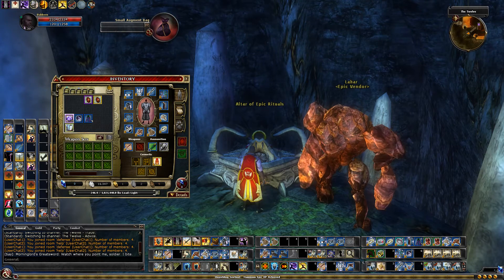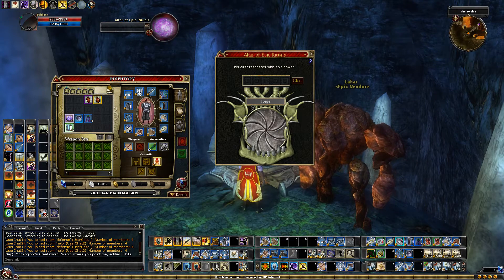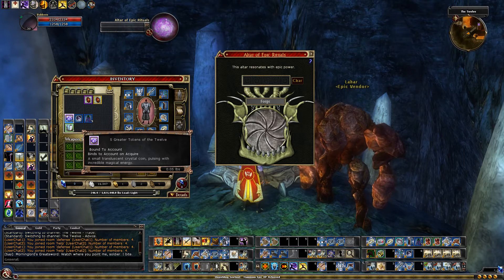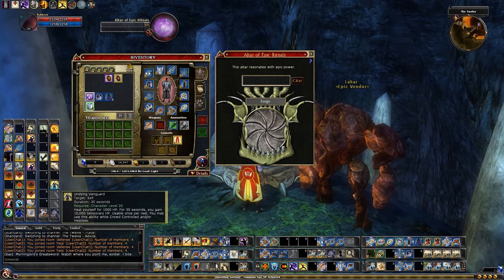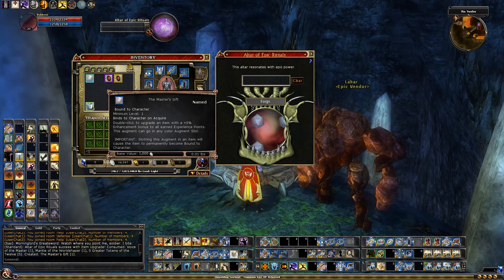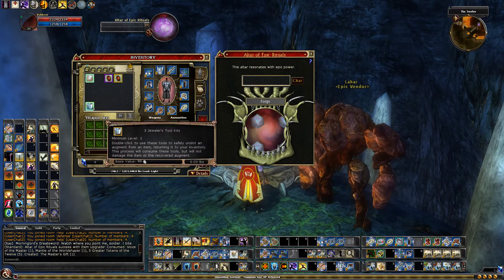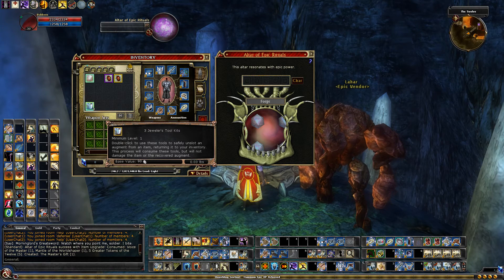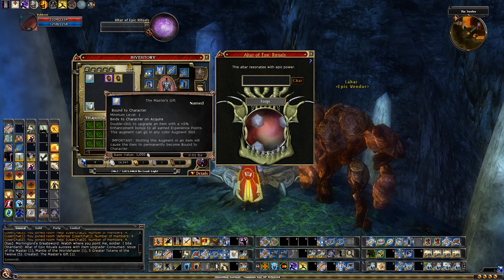DDO FTP Ep 30.103 - Crafting a Master's Gift Augment for a 5% XP Bonus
Dungeons & Dragons Online (DDO) Free-To-Play (FTP) Questing Guide For New Players Episode 30.103 - Crafting a Master's Gift Augment for a 5% XP Bonus